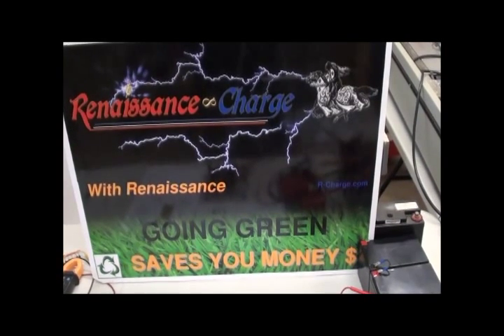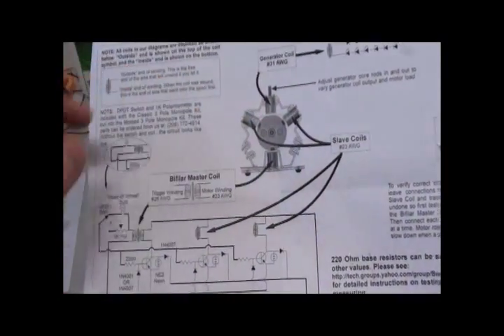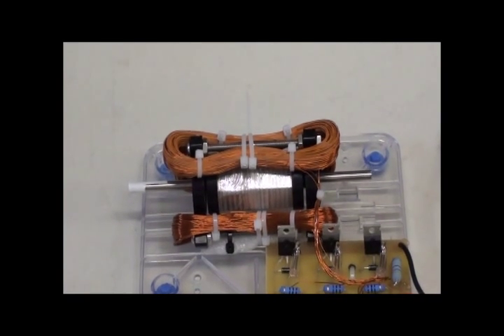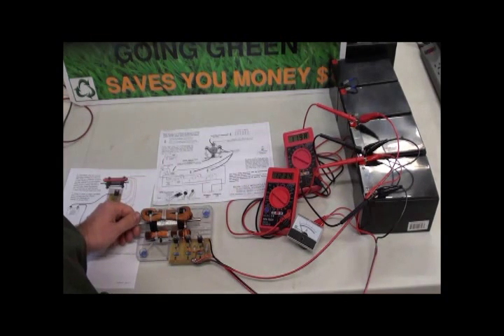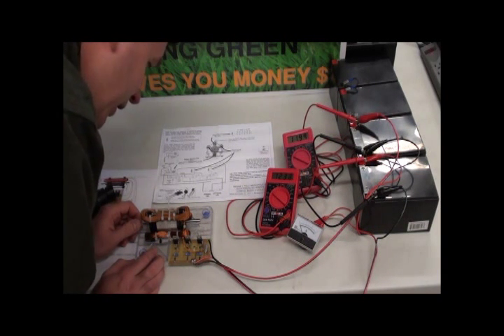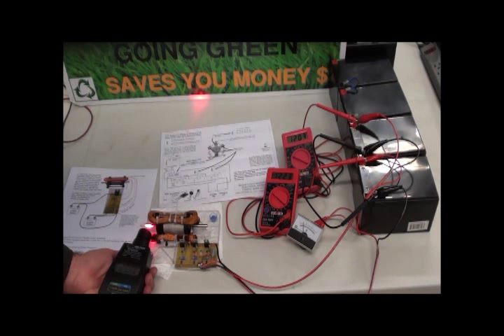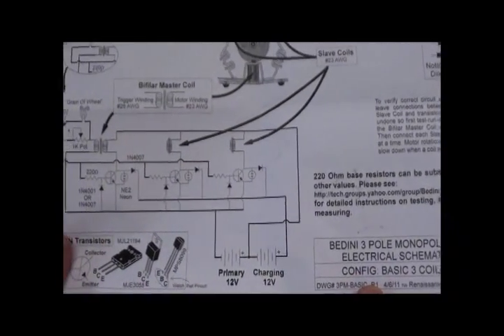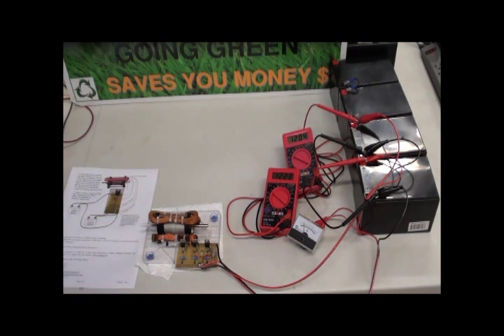Mini Magnetic Window Motor Energizer 13,000RMP while charging battery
This is our new addition to our Mini Magnetic Window Motor Energizer. We added two coils and two circuits to the kit. This runs at 12V and charges 12V batteries while running around 13,000 RPM. Double the voltage and watch out! We will assemble this for customers for extra.